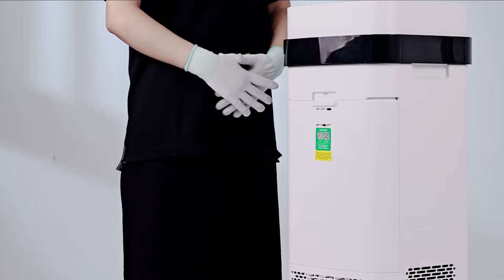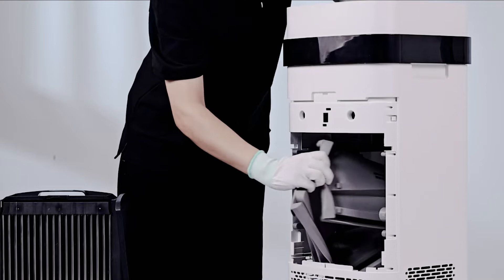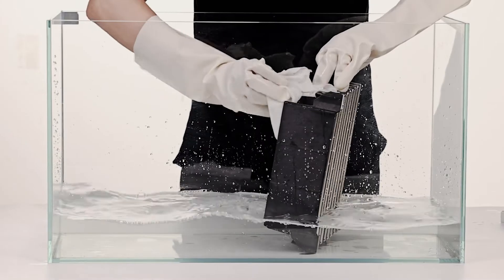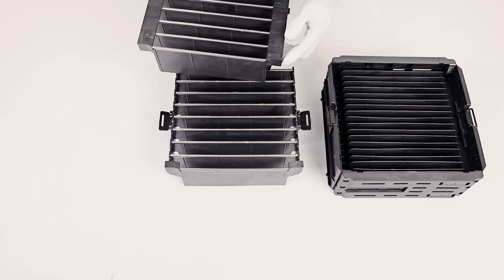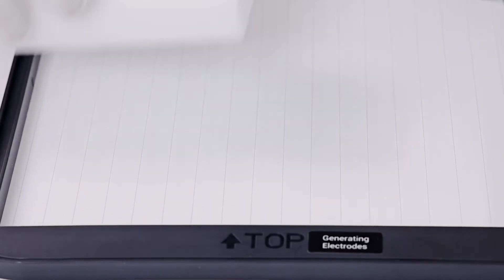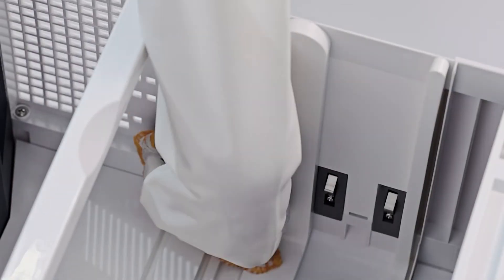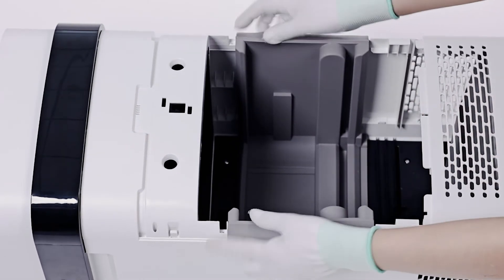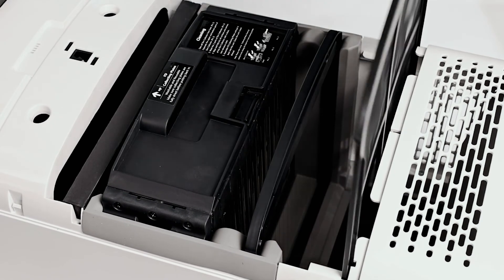How To Clean and Maintain Your Airdog X5 Air Purifier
This video will show you the best practices and the proper way to take care of your X5 for it to take care of you! Check out how to clean the Airdog X5 Air Purifier's Wire Frame, Catalyst Filter, Pre-Filter, and Collecting Plate!